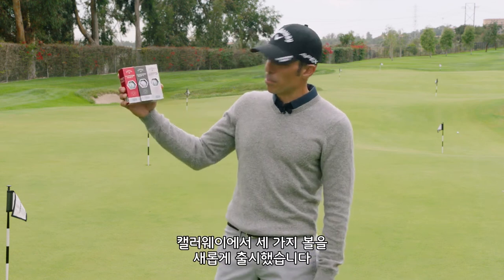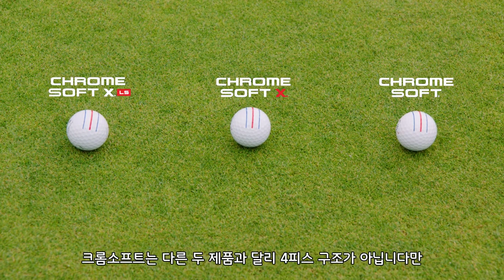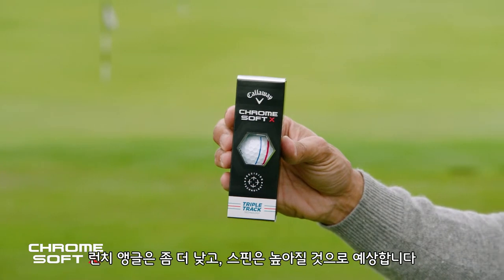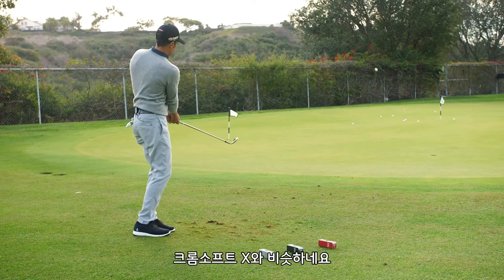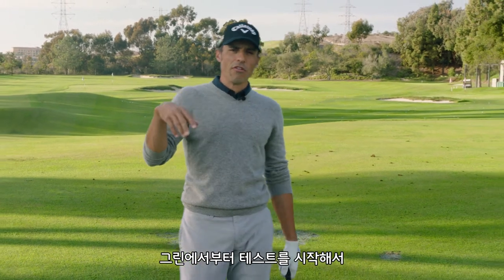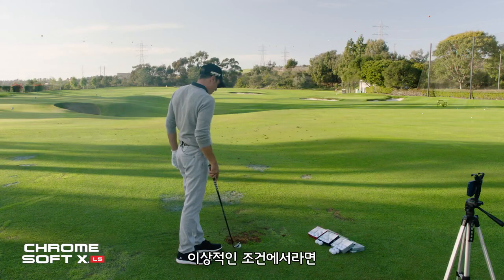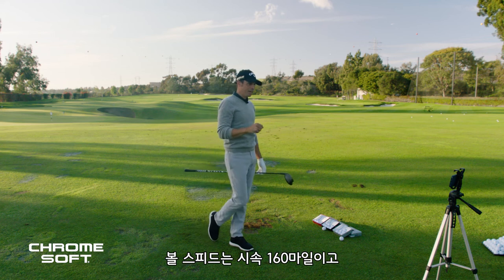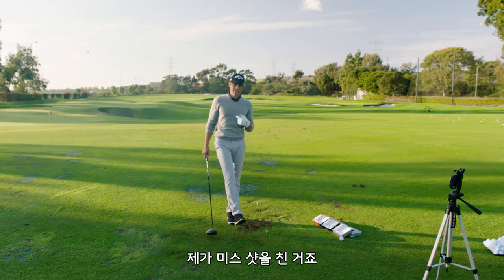[캘러웨이] 크롬소프트 22 리뷰 | 크롬소프트 선택 가이드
스핀, 사운드, 타구감, 비거리. 이 모든 퍼포먼스가 나에게 딱 맞는 골프볼을 찾기란 쉬운  일이 아니죠. 2022년 새롭게 개선된 크롬소프트의 세 가지 라인업은 각각 놀라운 퍼포먼스와 개성을 갖추고 있습니다. 지금 영상을 통해 여러분에게 딱 맞는 크롬소프트를 확인해보세요.